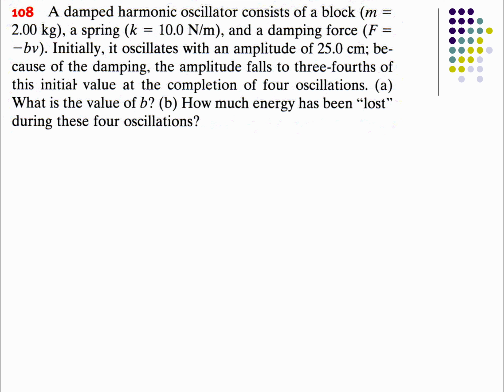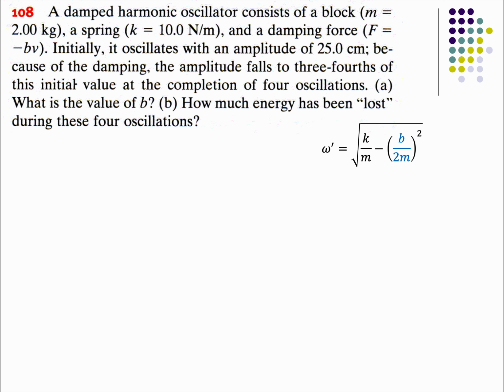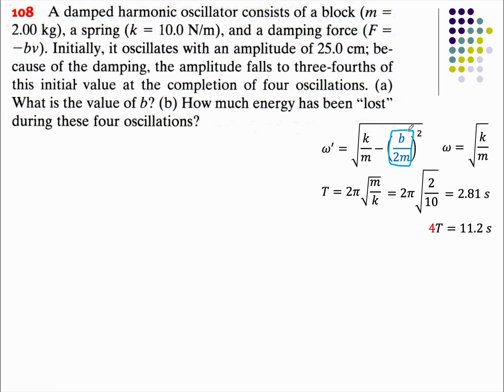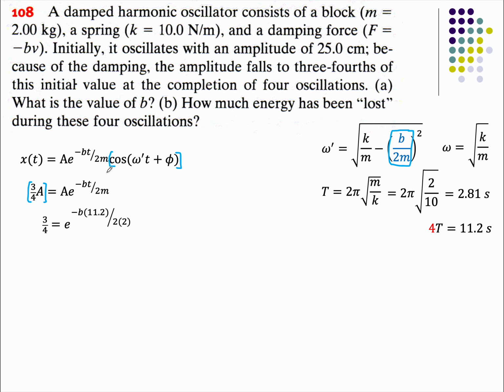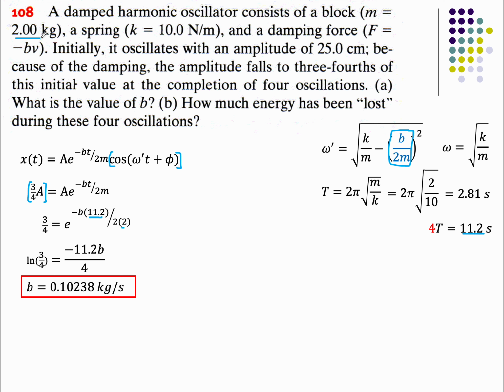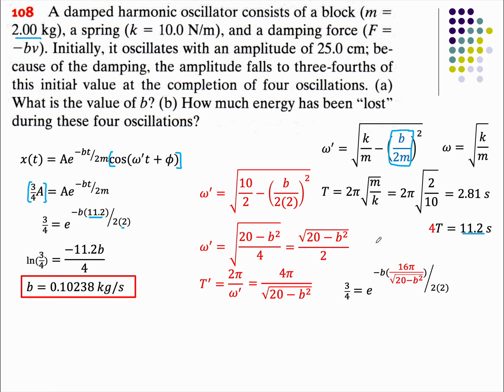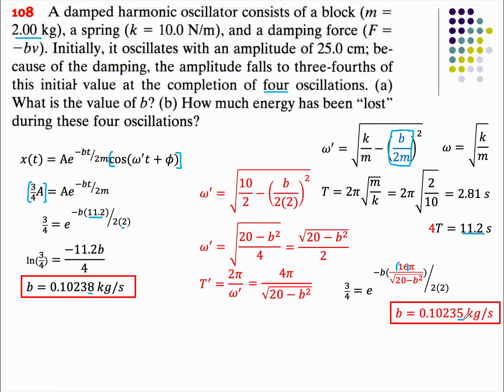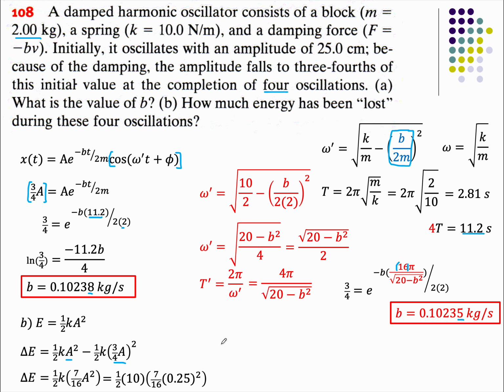AP Physics C p412 #108